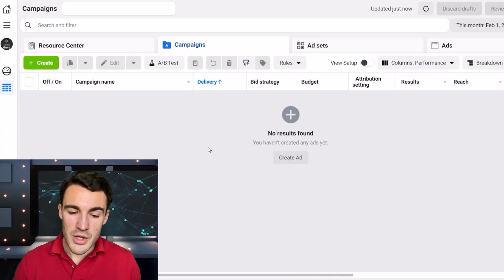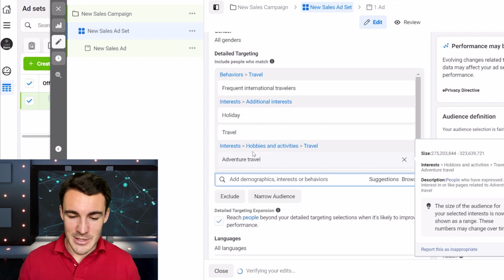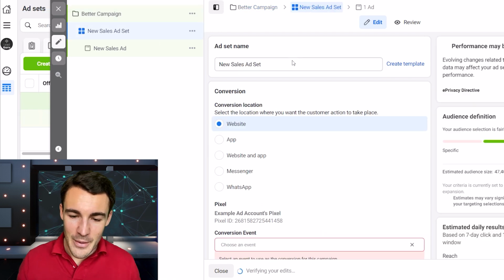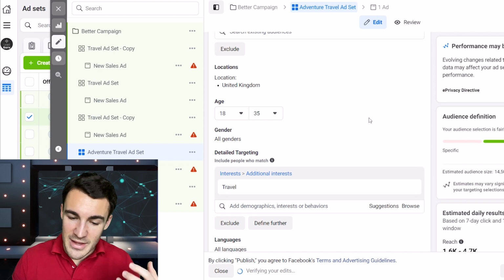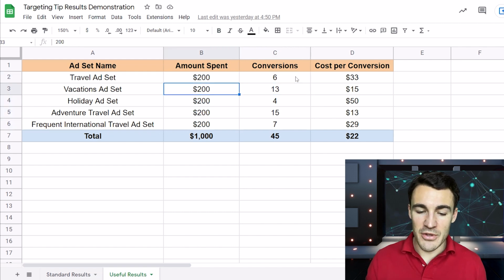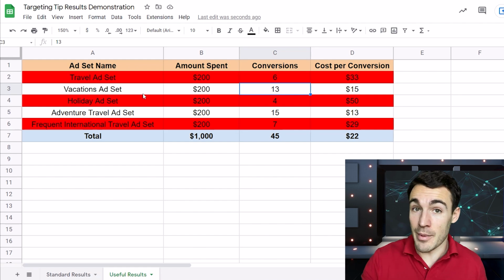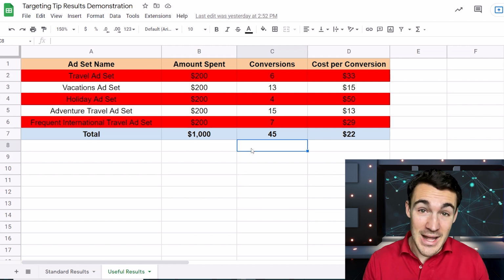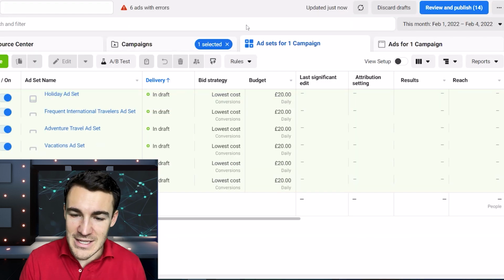This 1 Facebook Ads Tip Could DOUBLE Your Results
I recently asked my Facebook ads audience what they struggle with the most. Facebook ads targeting was the most common answer.

Because of that I created this Facebook ads tip video, that gives you one Facebook ads targeting technique that could make a huge difference to your results.

With the recent changes to Facebook targeting, a lot of advertisers are wondering how to approach targeting with Facebook ads.

This Facebook targeting tutorial shows you exactly how I approach targeting on Facebook...

And the Facebook ads targeting structure I'd recommend you use.